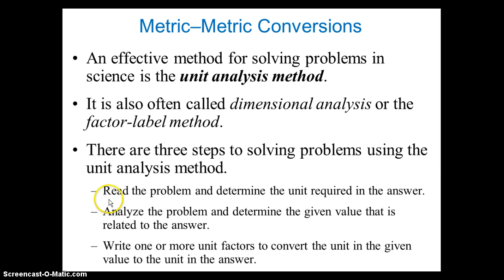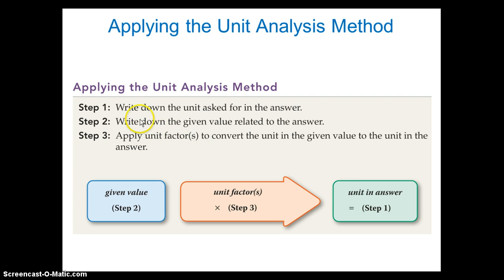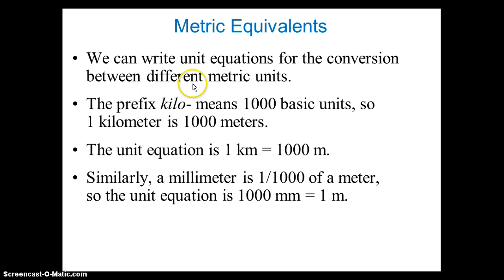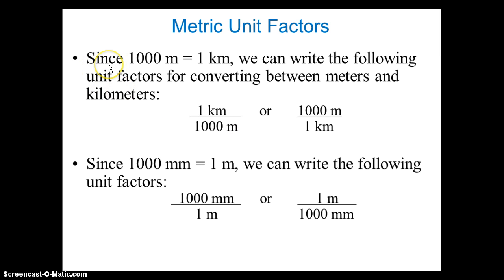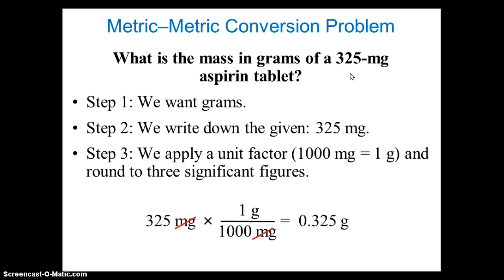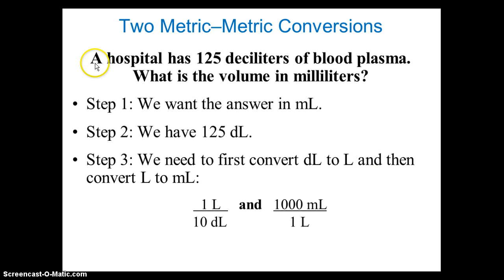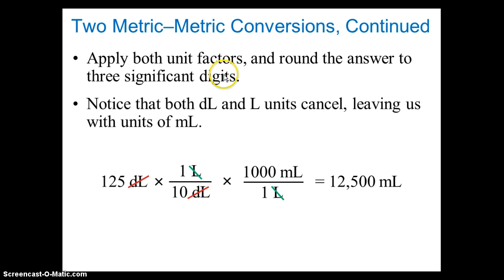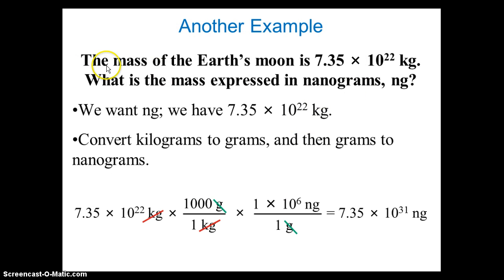Chapter 2 metric to metric conversion